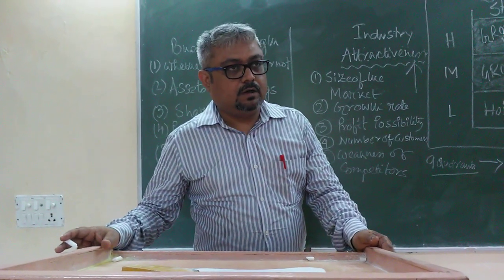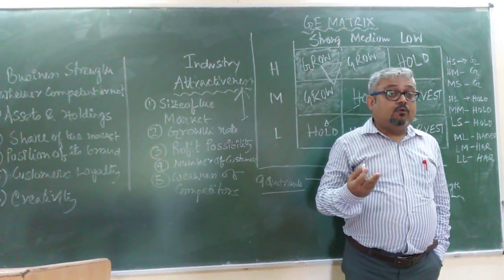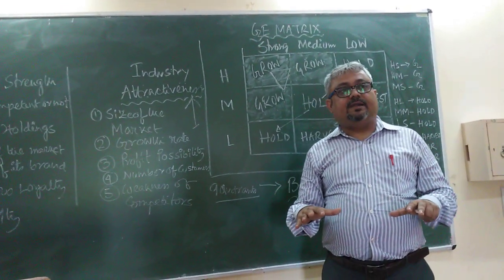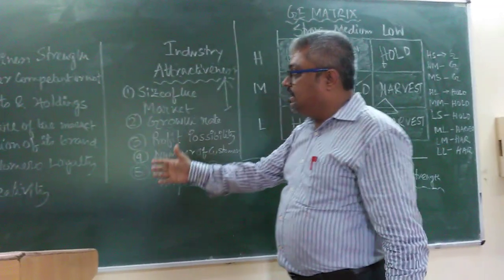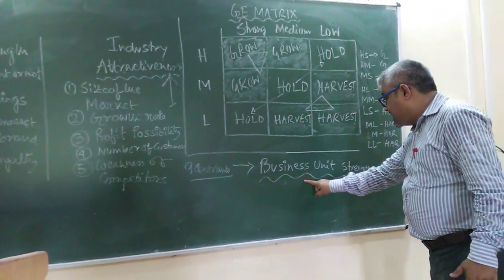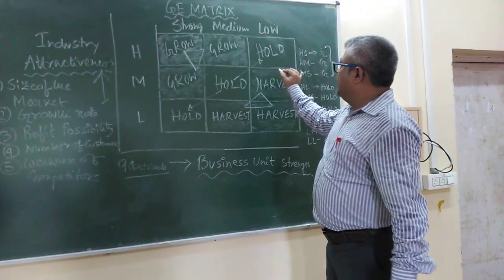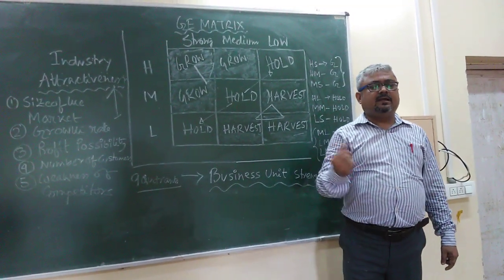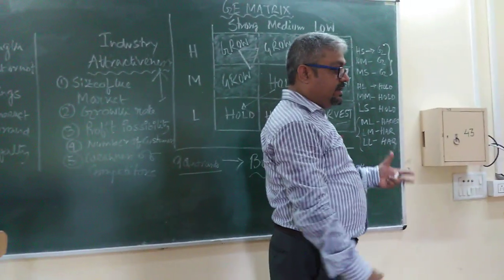GE Matrix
Online education,Video,Corona Virus, Students,Academicians,Corporate, Strategy, GE, Grow, Hold, Harvest